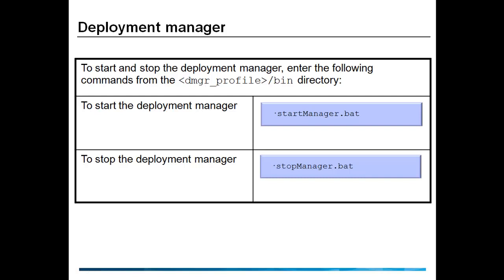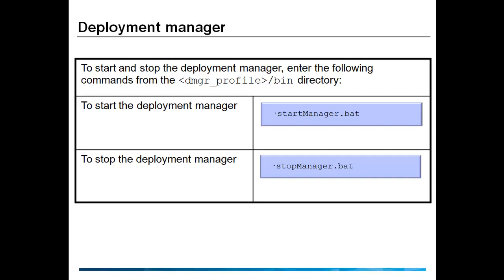Start Stop Deployment Manager